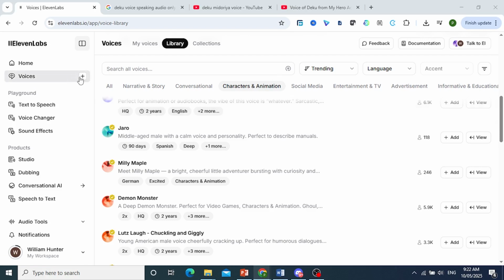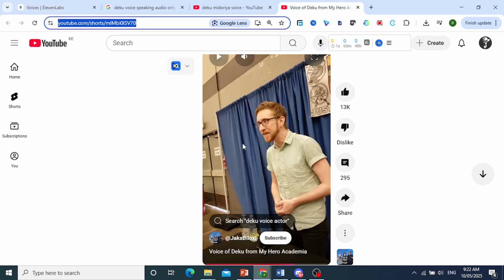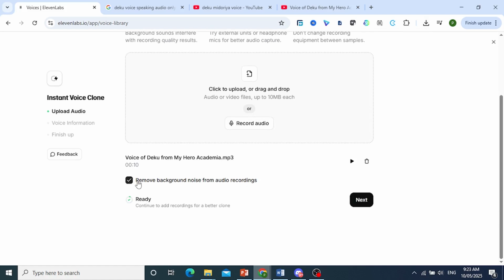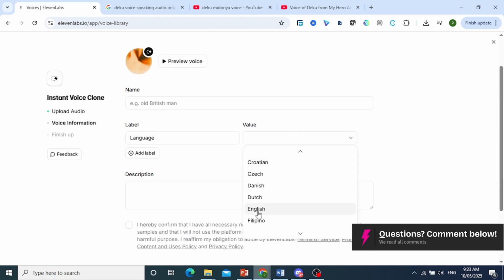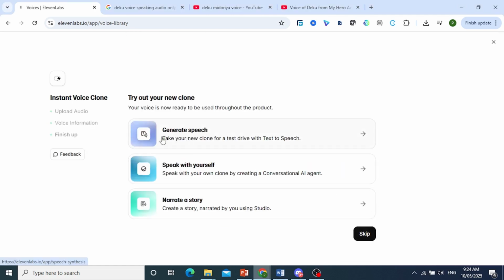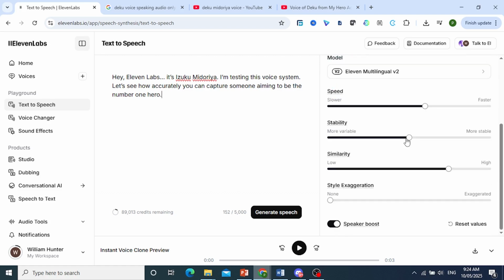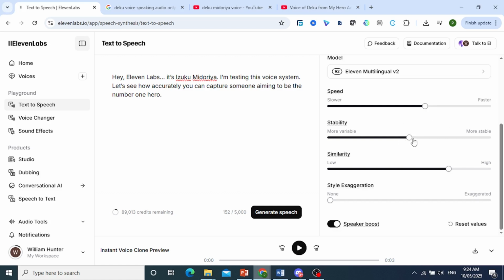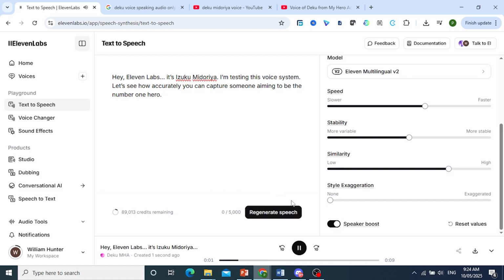How to SOUND Like DEKU Using ElevenLabs (Step by Step)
Want to capture Izuku Midoriya’s youthful, determined tone with ElevenLabs? This step-by-step tutorial shows you how to record clean reference clips, train a custom voice model, and fine-tune pitch and style settings to match Deku’s iconic voice. You’ll learn best practices for exporting high-quality audio for fan content or cosplay projects.